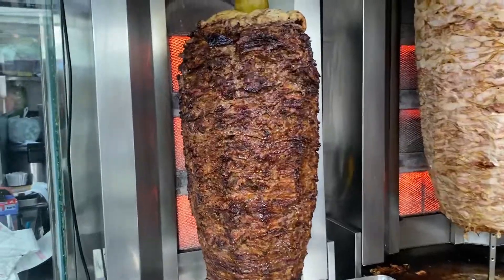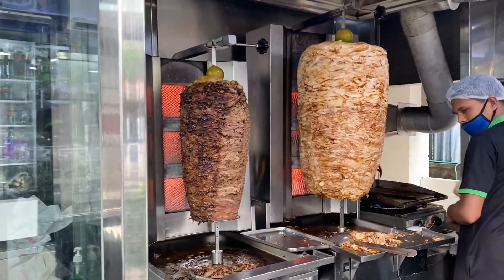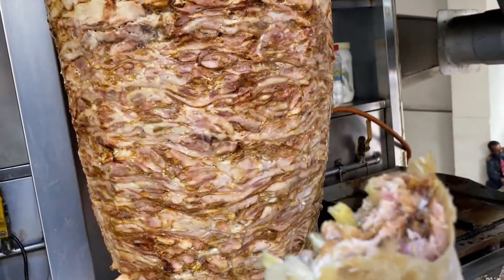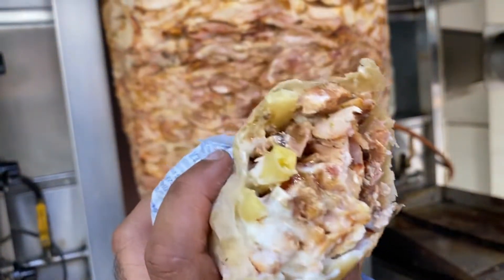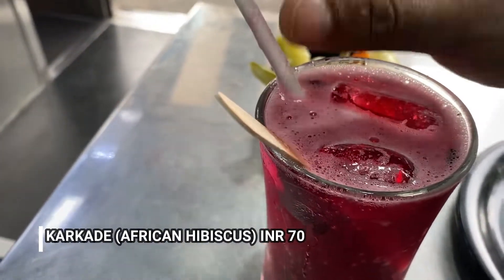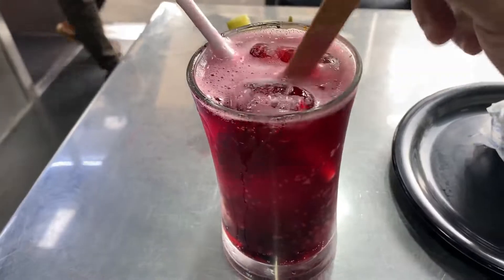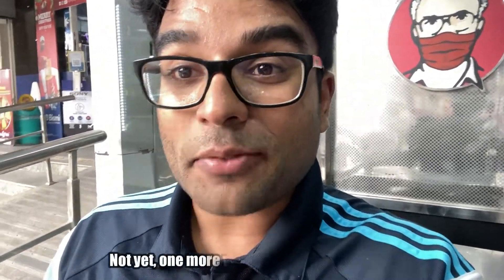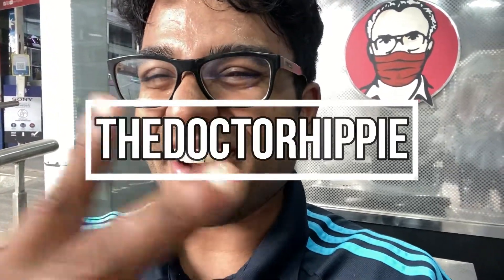Super Good Shawarma in Kochi | Karkade | African Hibiscus Juice | Haji Ebrahim Ernakulam Kerala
This video features the best shawarma I have had in India. I tried both the beef and chicken (all meat variants) shawarma and fell in love with both almost instantaneously. I also tried their fizzy karkade or African Hibiscus drink. I hope y’all enjoying watching the video. Happy Gorging 🍻

Price List:
Beef Shawarma (All Meat): ₹180
Chicken Shawarma (All Meat): ₹140
Karkade with Fizz: ₹70

All my opinions are completely personal, you may or may not like the food. Thank you and happy gorging.

Love & Peace
Revive Rejuvenate Rebuild Rediscover
TheDoctorHippie